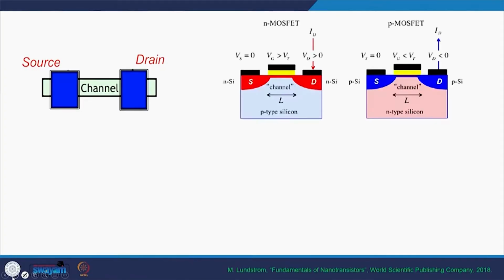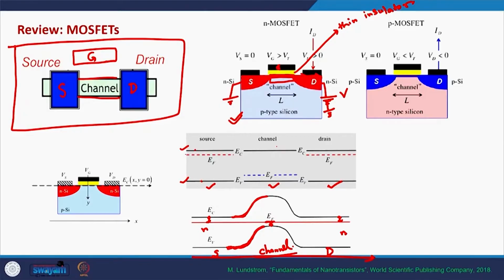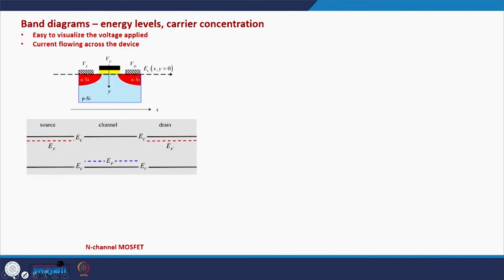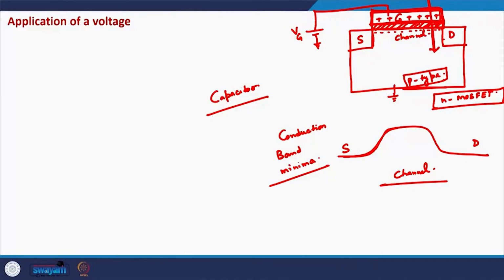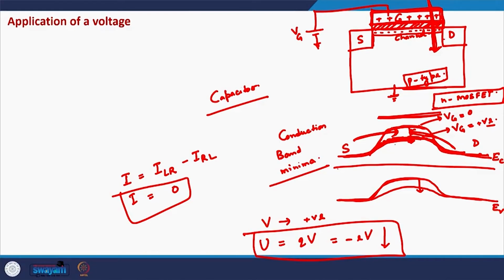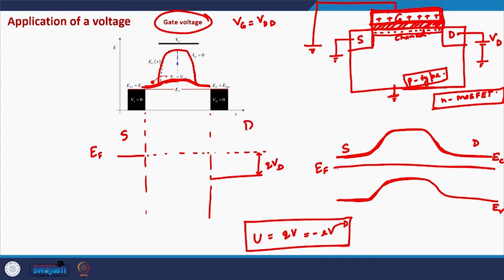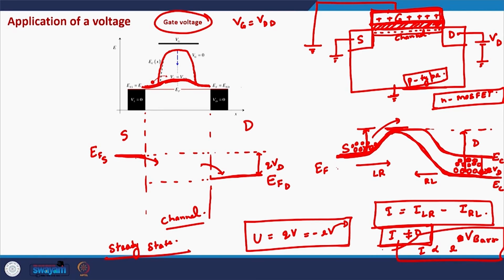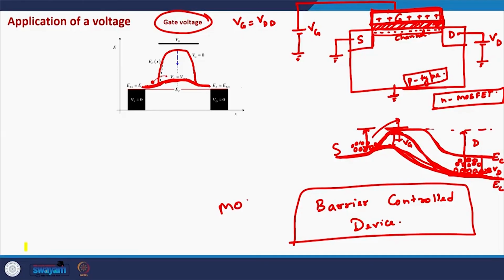Lec 37: Mosfet: A Barrier Controlled Device